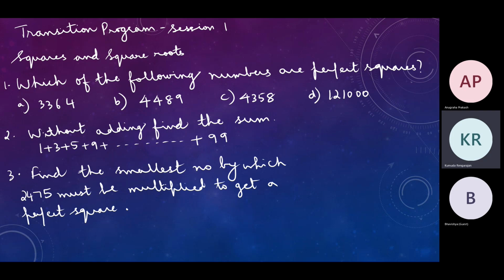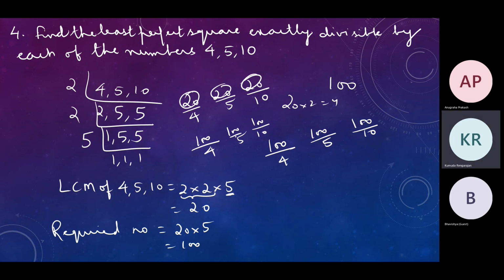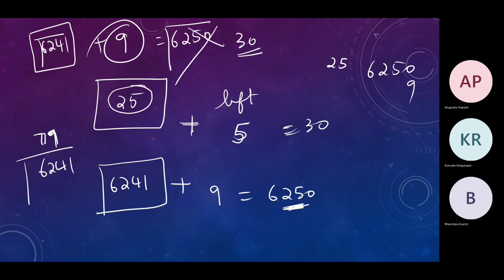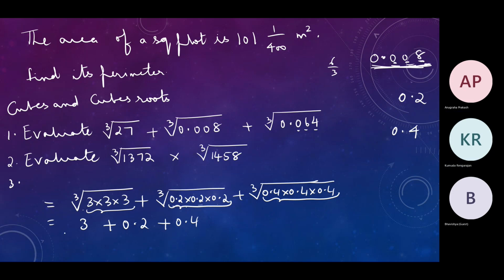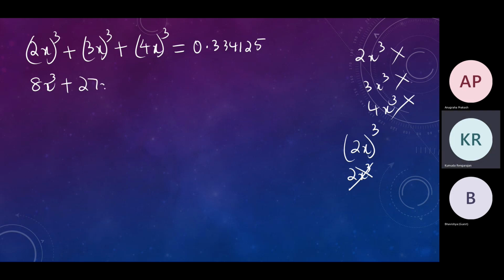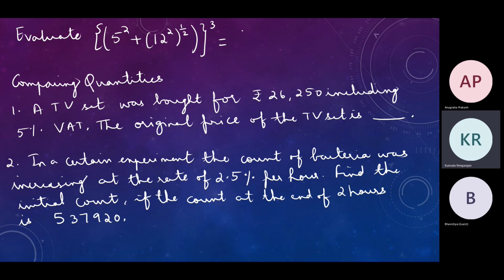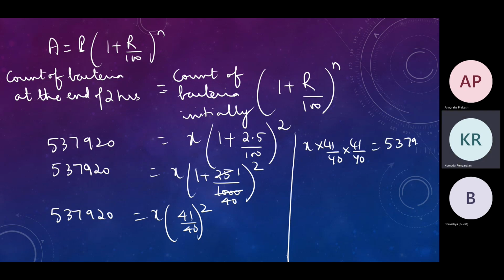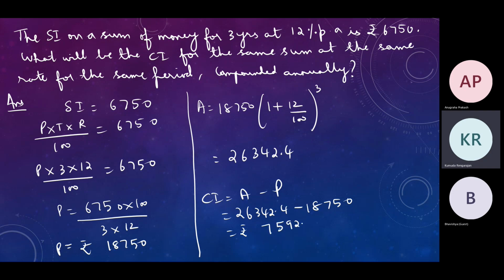CBSE-VIII-Transition Program- Session-1(12/03/2023)